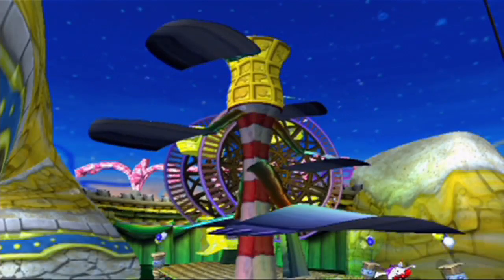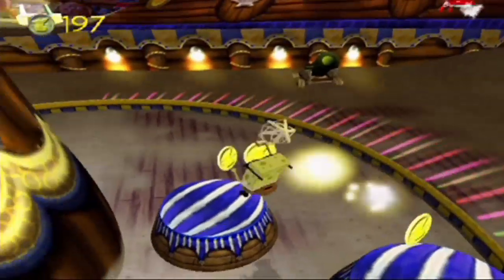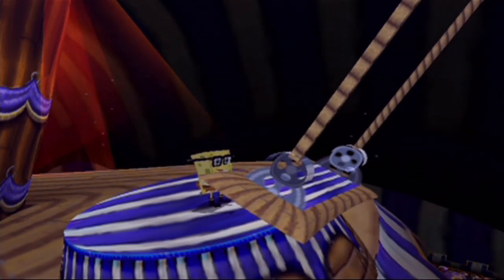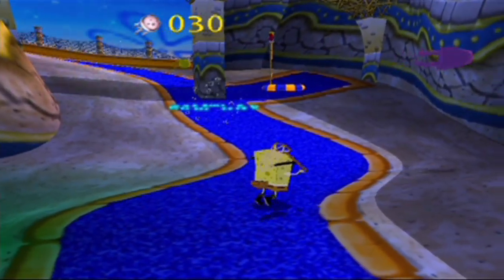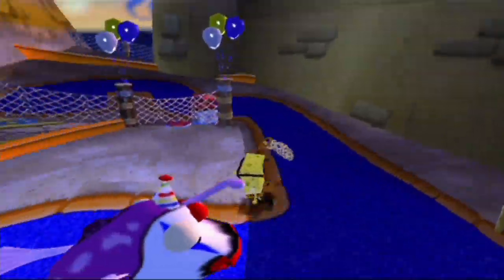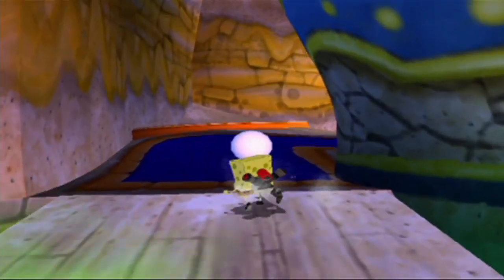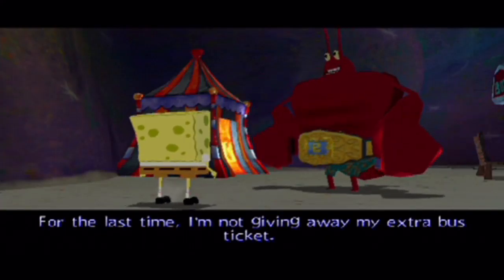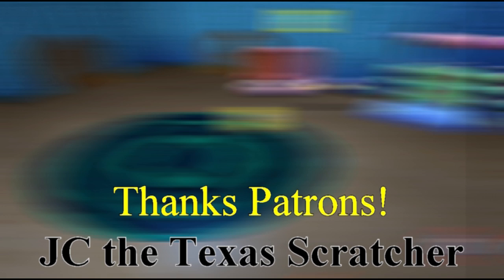SpongeBob SquarePants: Revenge of the Flying Dutchman (PS2) [10] Chum Top Putt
Finishing up Chum World and moving on to Goo Lagoon! This will involve some Big Top and Chum Putt shenanigans!